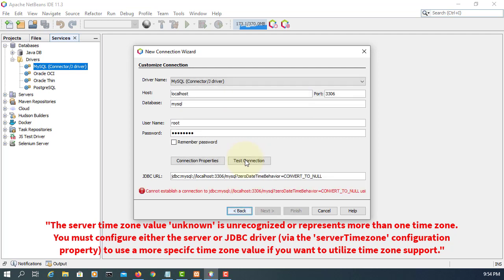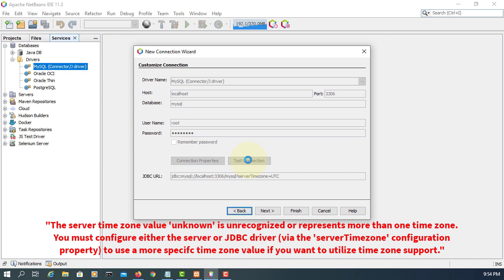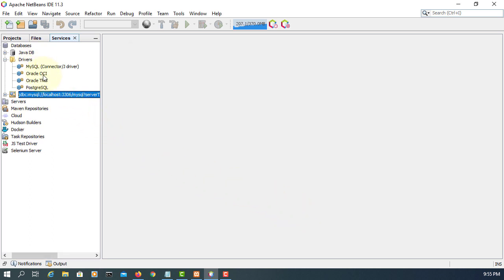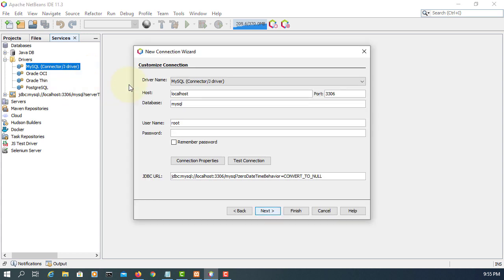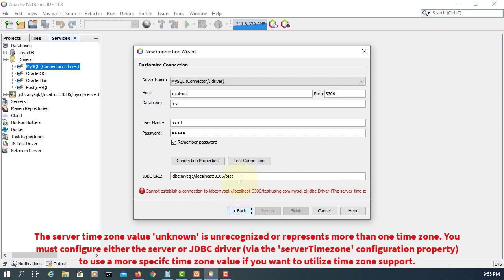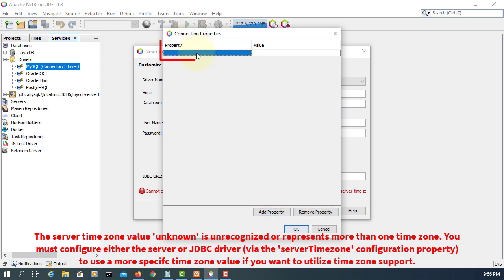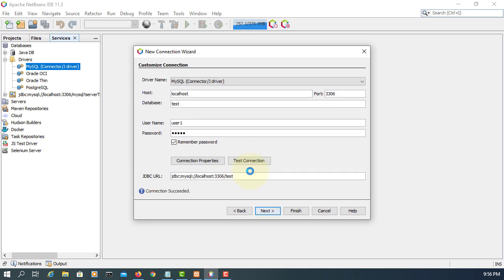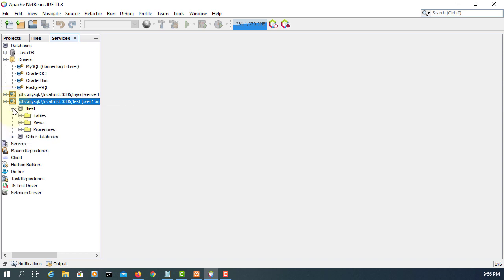How to Fix the server time zone value unknown is unrecognized or represents more than one time zone.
In this tutorial, I will show you how to fix an issues of the server time zone value 'unknown' while you are using MySQL in the NetBeans IDE.

Unable to connect. Cannot establish a connection to jdbc:mysql://localhost:3306/mysql using com.mysql.cj.jdbc.Driver (The server time zone value 'unknown' is unrecognized or represents more than one time zone. You must configure either the server or JDBC driver (via the 'serverTimezone' configuration property) to use a more specific time zone value if you want to utilize time zone support.).

Method 1: Configure the server to use a specific time zone
- You can use a more specific time zone value of UTC.

jdbc:mysql://localhost:3306/test?serverTimezone=UTC

Method 2: Configure JDBC driver
- You can configure JDBC driver via the 'serverTimezone' configuration property with UTC.

Method 3: Use a MariaDB JDBC connector
- If you use a MariaDB JDBC connector 2.6.0, you don't have to configure the 'serverTimezone' configuration property with UTC. MariaDB Connector/J is a Type 4 JDBC driver that was developed specifically as a lightweight JDBC connector for use with MariaDB and MySQL database servers.

Method 3: Adjust time zone
- You can adjust time zone to (UTC) Coordinated Universal Time but it is not recommended.